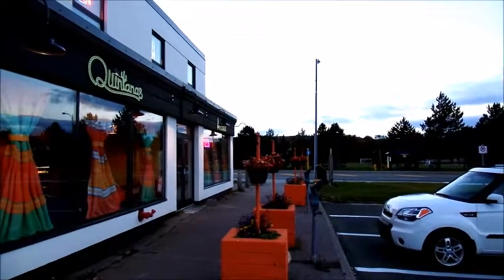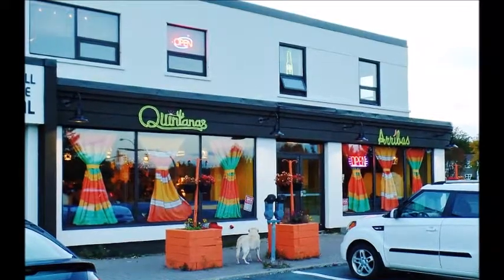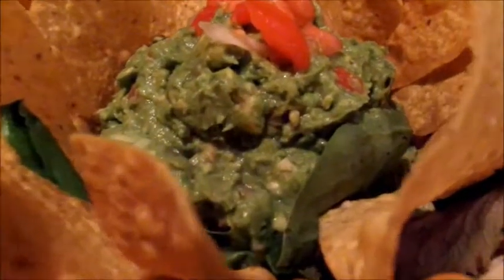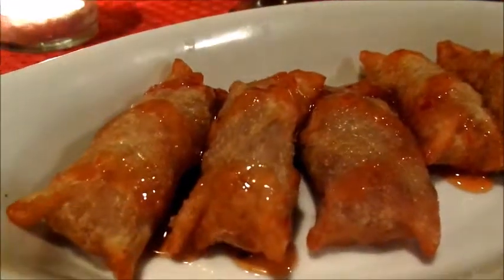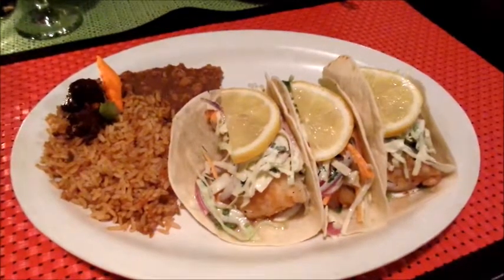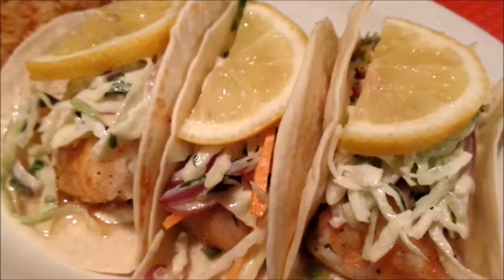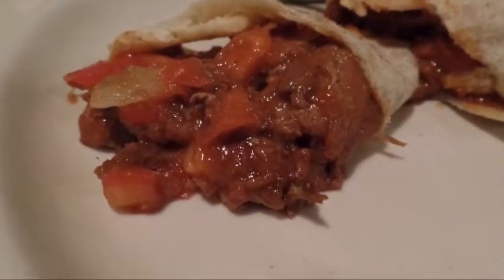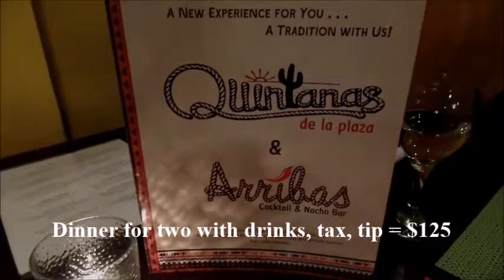Quintana's, St. John's (Restaurant Review by Karl Wells)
Restaurant Review by Karl Wells: Quintana's, St. John's, Newfoundland